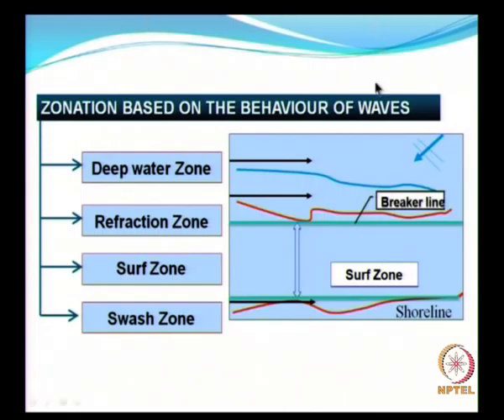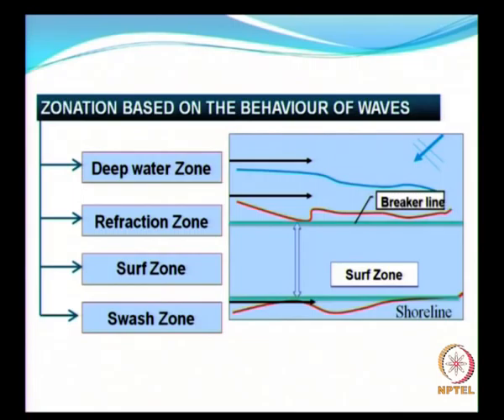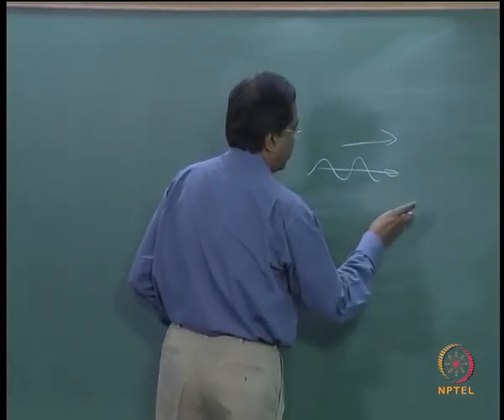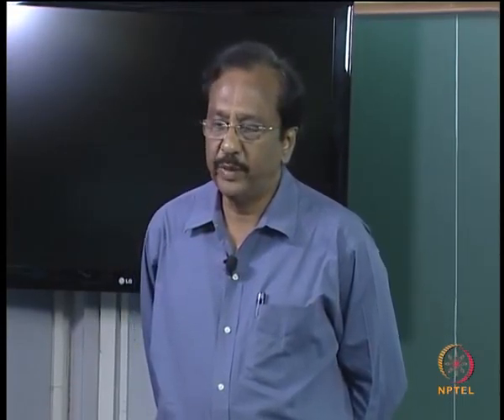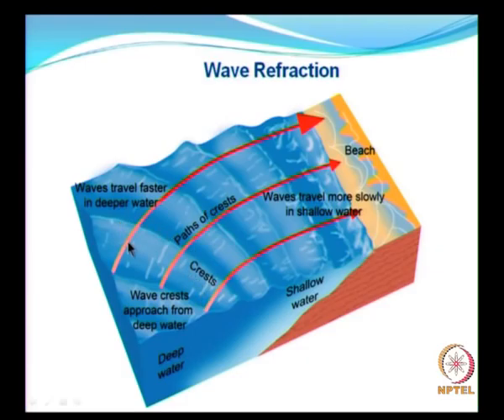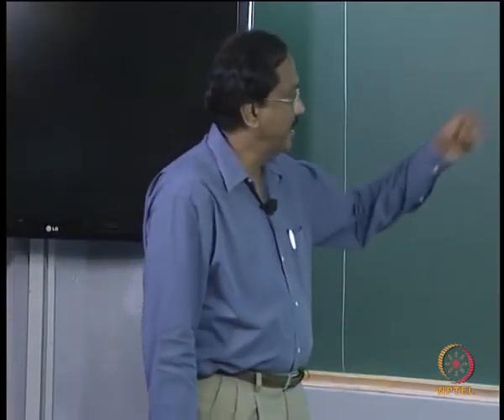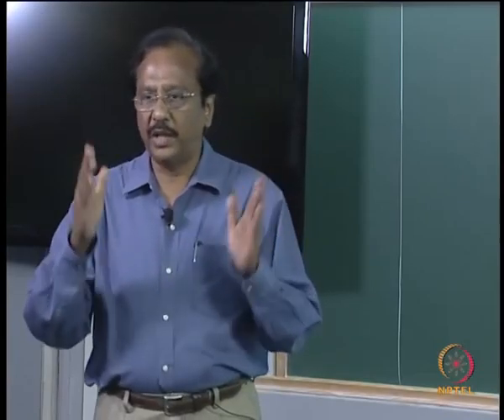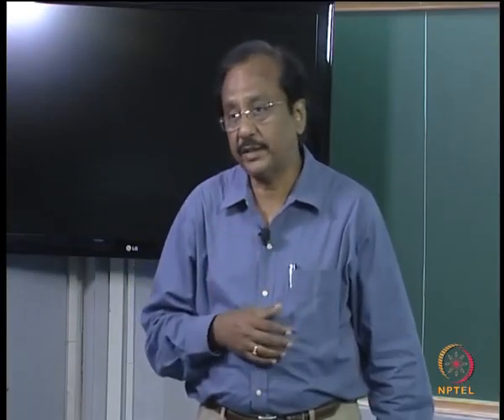Wave Deformation I